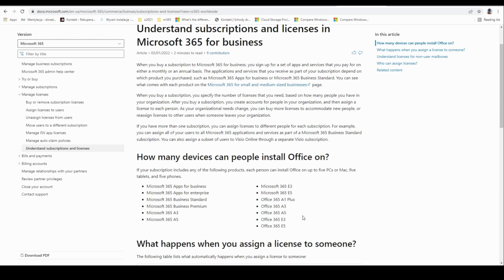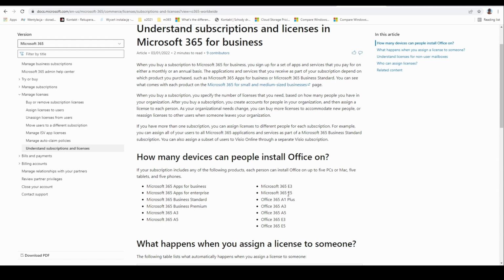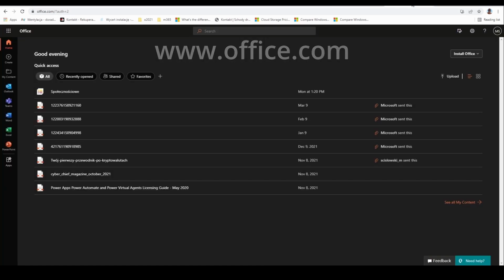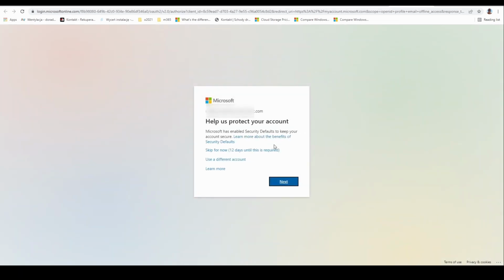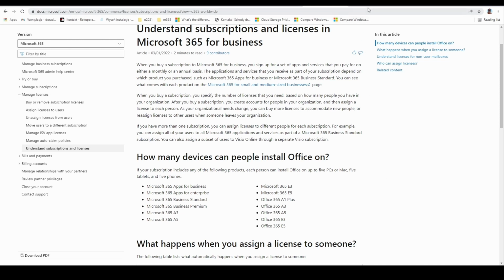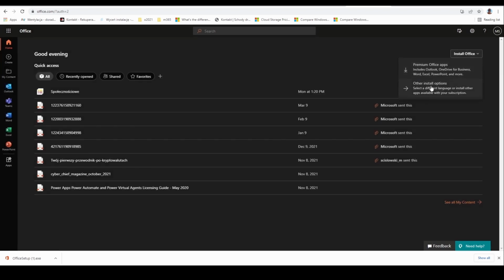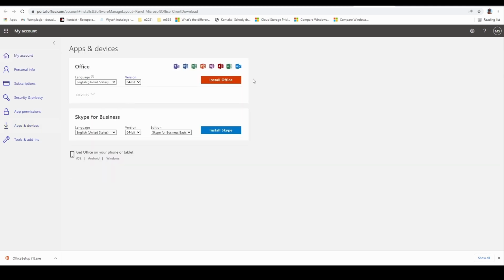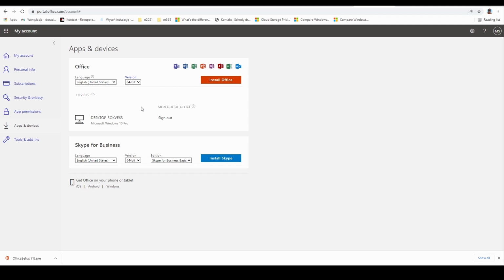Install Office apps from Microsoft 365 portal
How to install Office apps from Microsoft 365 and how to check subscription to check if we are able to install.

Useful links:
- M365 portal when we can access all services like onedrive, outlook, sharepoint etc. via browser.

How many devices can people install Office on?
If your subscription includes any of the following products, each person can install Office on up to five PCs or Mac, five tablets, and five phones.

Microsoft 365 Apps for enterprise
Microsoft 365 Business Standard
Microsoft 365 Business Premium
Microsoft 365 A3
Microsoft 365 A5
Microsoft 365 E3
Microsoft 365 E5
Office 365 A1 Plus
Office 365 A3
Office 365 A5

When you buy a subscription to Microsoft 365 for business, you sign up for a set of apps and services that you pay for on either a monthly or an annual basis. You can see what comes with each product on the Microsoft 365 for small and medium-sized businesses page.

When you buy a subscription, you specify the number of licenses that you need, based on how many people you have in your organization. After you buy a subscription, you create accounts for people in your organization, and then assign a license to each person. As your organizational needs change, you can buy more licenses to accommodate new people, or reassign licenses to other users when someone leaves your organization.

If you have more than one subscription, you can assign licenses to different people for each subscription. For example, you can assign all of your users to all Microsoft 365 applications and services as part of a Microsoft 365 Business Standard subscription. You can also assign a subset of users to Visio Online through a separate Visio subscription.